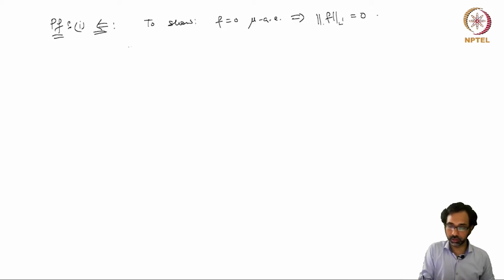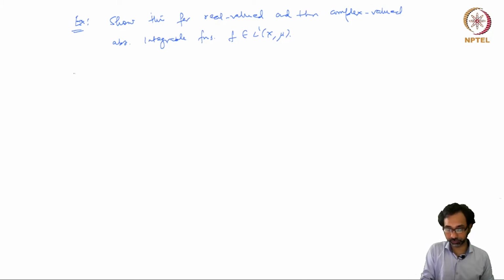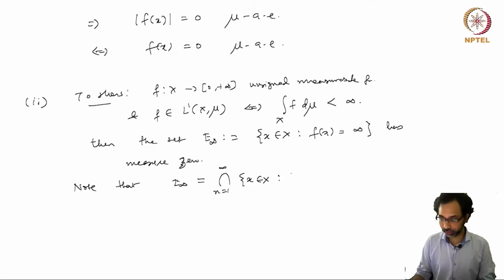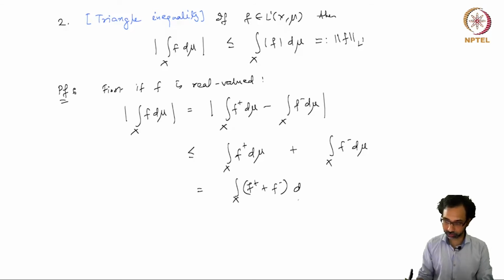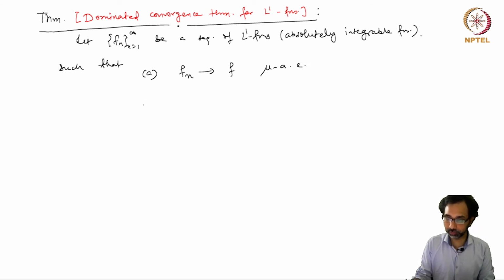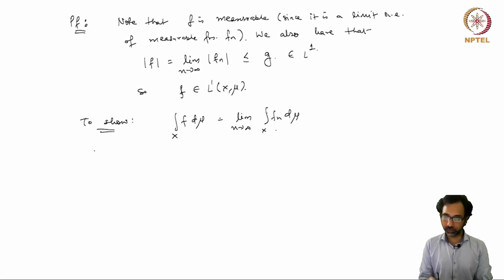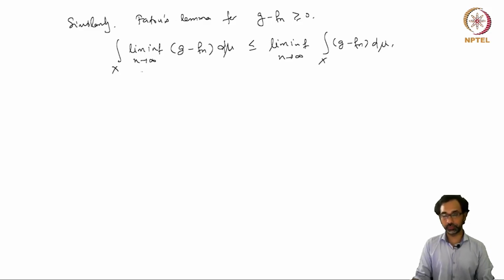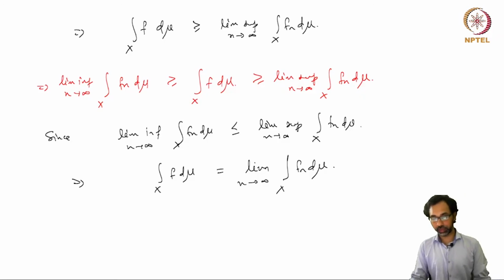Basic properties of L^1-functions and Lebesgue's Dominated convergence theorem